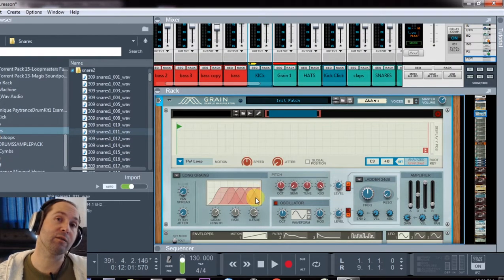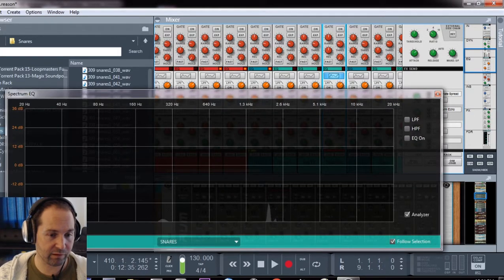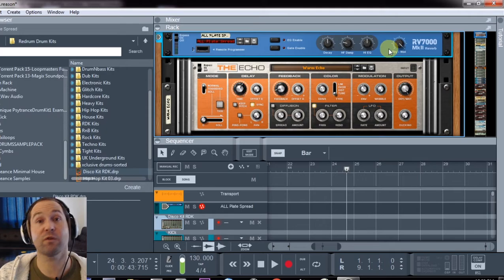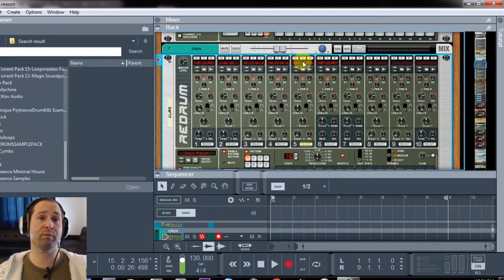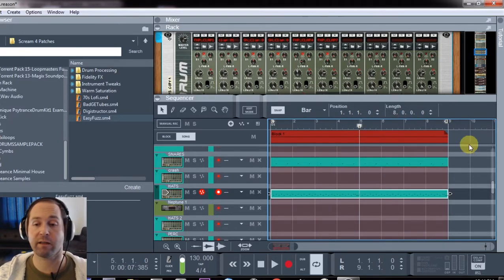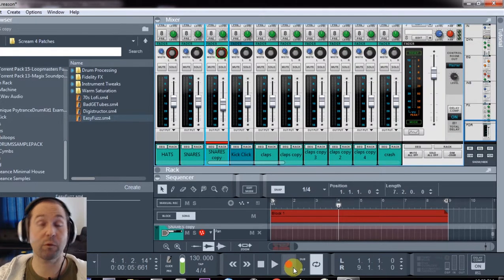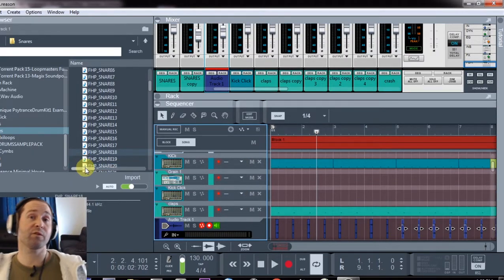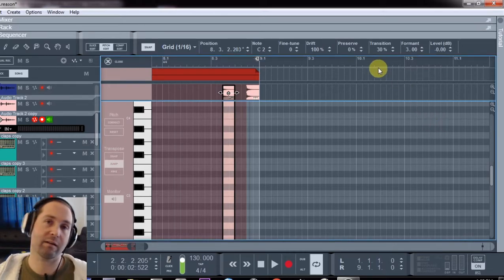Snare Tips & Tricks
Today I'll share some tips and tricks to make your snare more powerful and interesting in Reason.

Please consider buying me a coffee or a beer.